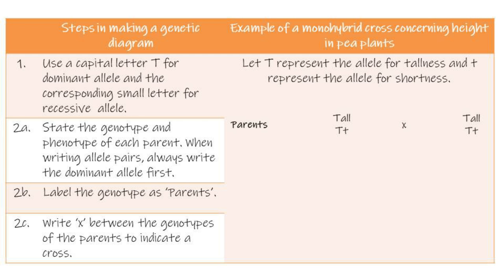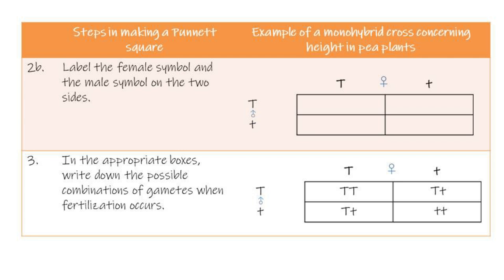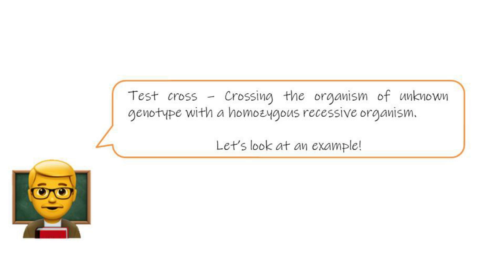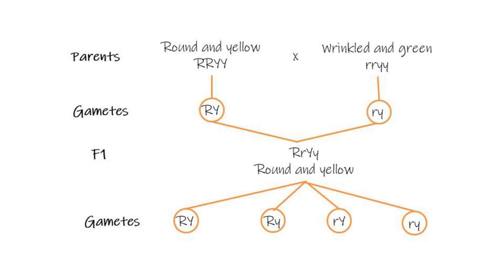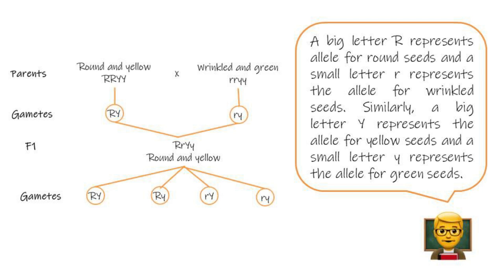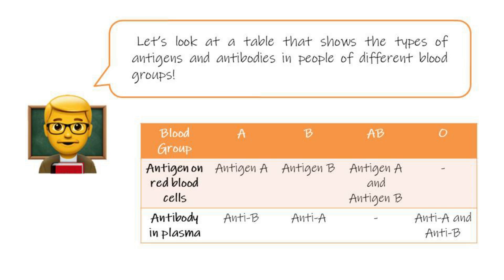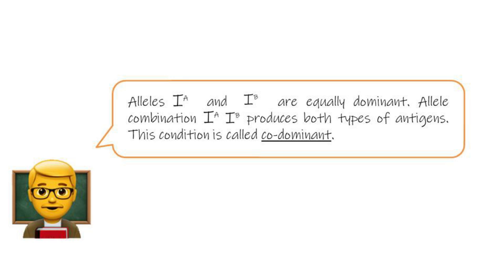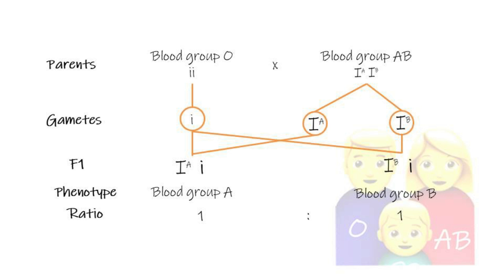F6 Bio Chpt 26 Basic Genetics (Part 2) Genetic Diagram & Dihybrid Inheritance